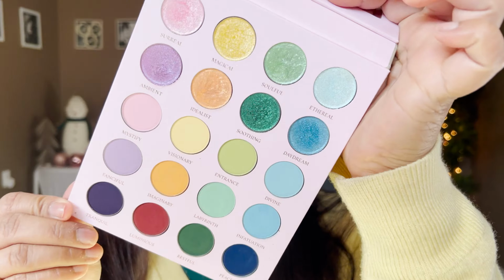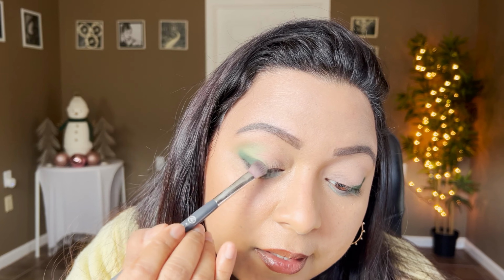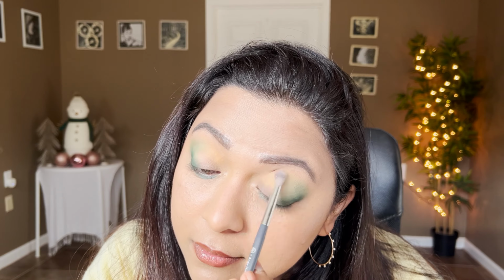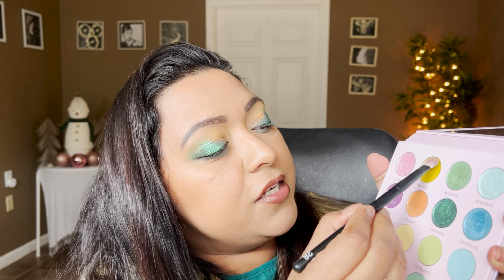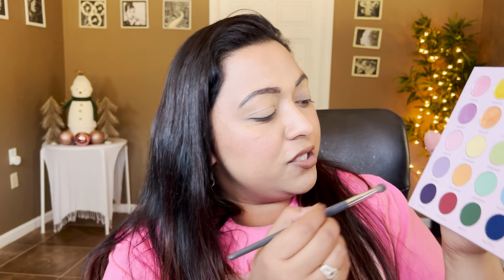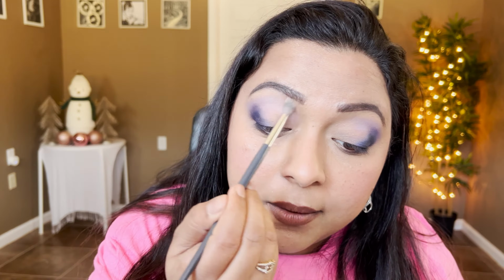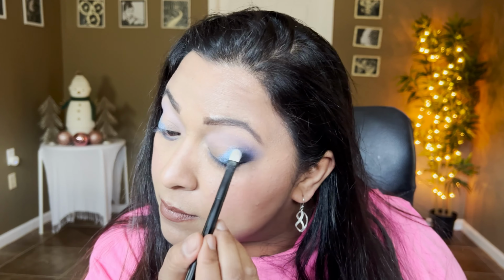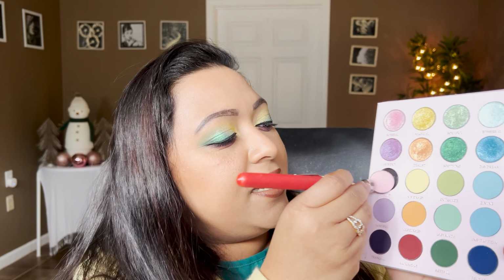GLAMINATRIX COSMETICS PRETTY IN PASTELS EYESHADOW PALETTE | SMITHY SONY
Hey Guys! Today's video is on Glaminatrix Cosmetics Pretty in Pastels palette. This 20 pan eyeshadow palette along with the Lip & Cheek flushes will be available next Sunday 3rd March 8:00AM AEST / Saturday 2nd March 6:00PM EST. $65 AUD / $43 USD

This is a 20 pan eyeshadow palette with pastel color story with the inclusion of some deeper tones too. I already did a video featuring all the Lip and Cheek flushes

Code: SMITHYSONY

Code: SMITHY

Code: SMITHYSONY

Code: SMITHYSONY

Code: SMITHYSONY